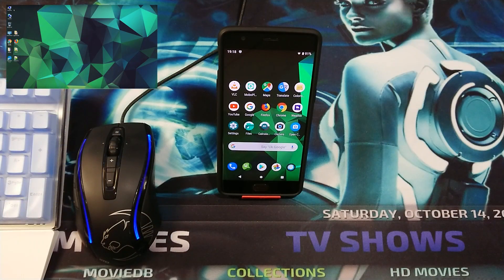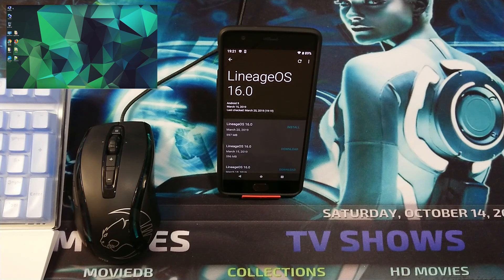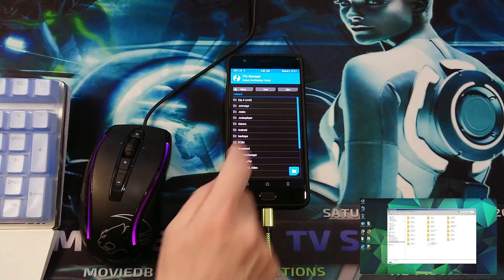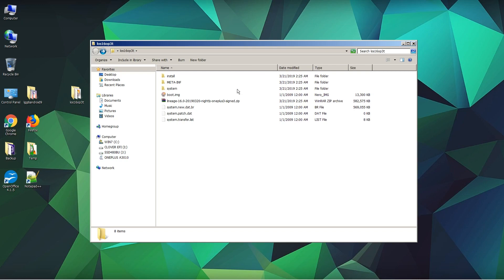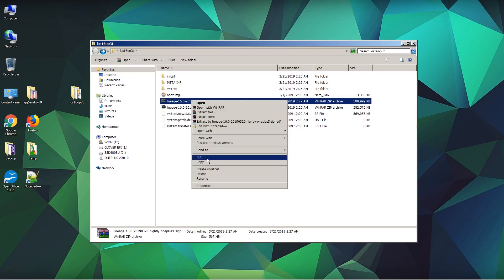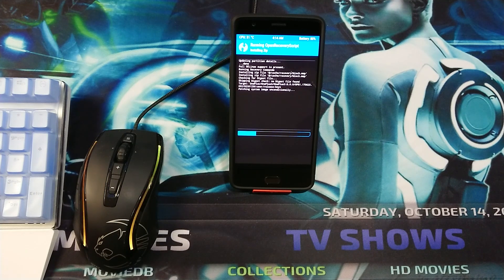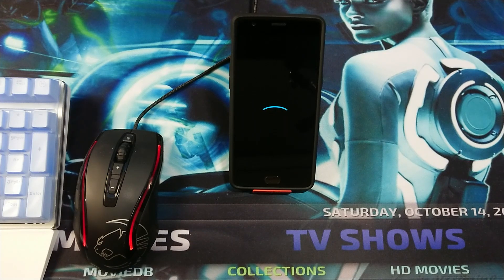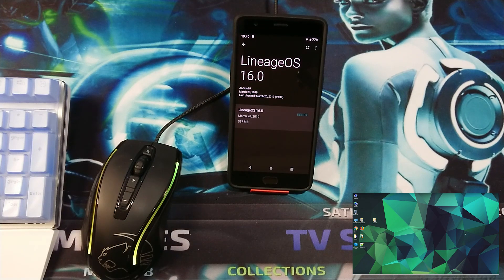Update Lineage OS Fix Error 7 on OnePlus 3T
This video is about how to update Lineage OS 16.0 OTA Over The Air with Updater and how to Fix Error 7. Follow the instructions in this video.

In the video we are using the OnePlus 3T.
But this tutorial can also be used for any other Android Smartphone or Android Tablet with LineageOS and TWRP already installed.

If your OnePlus 3T is not rooted yet, and you don't have TWRP yet installed then don't worry you can find the Root and Installation of TWRP complete step by step Guide Video Tutorial for OnePlus 3T right here:

Step by step guide how to unlock the bootloader on the OP3T can be found here:

This installation is for the OP3T, read the entire posts before starting!

If you would like to pick up a pair of cables for the OP3T you can find them here: